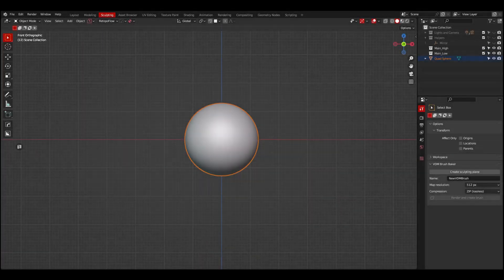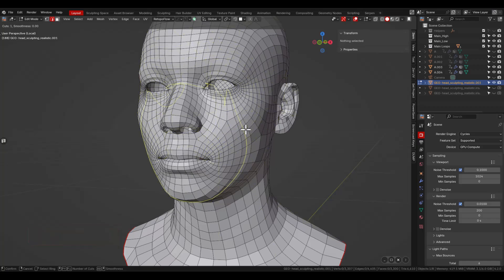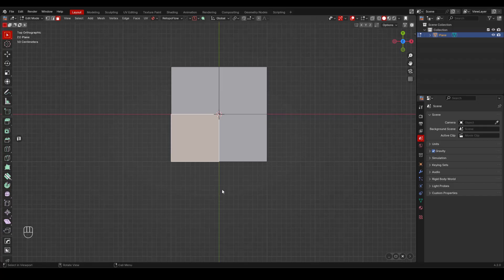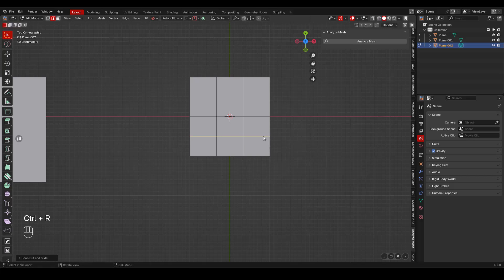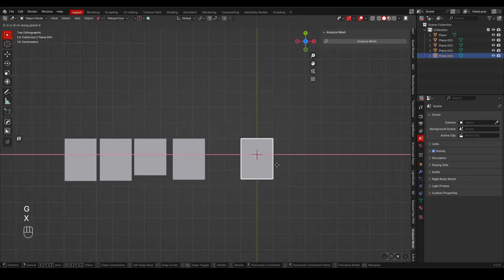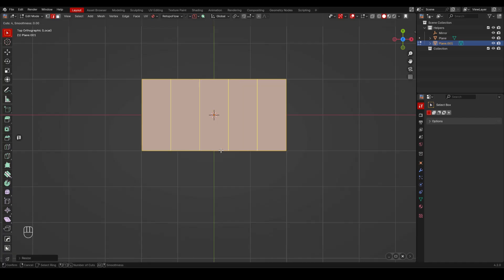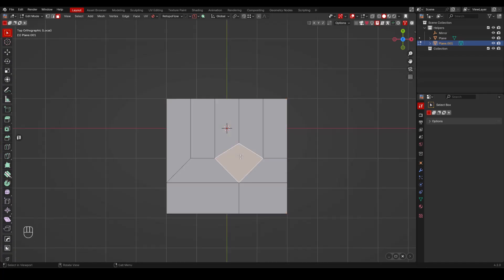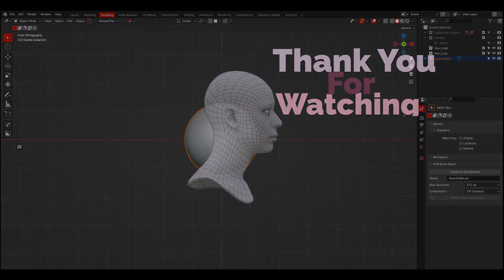Retopology in Blender for beginners. Retopo Academy part 3.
For part 3 of our Retopo Academy, we will learn about polygon management and its importance.

Time Stamps:
Intro -- 00:00:00
What is Polygon Management -- 00:01:02
Installing F2 Addon -- 00:03:42
2 Faces to 1 Card -- 00:04:10
3 Faces to 1 Card -- 00:06:31
3 Faces to 2 Card -- 00:07:33
4 Faces to 2 Card -- 00:09:24
5 Faces to 3 Card -- 00:10:25
6 Faces to 2 Card -- 00:11:28
Using Diamond Faces -- 00:12:53
Applying the Diamonds -- 00:15:41
Outro -- 00:18:35

Addons:
Better Pie Menu